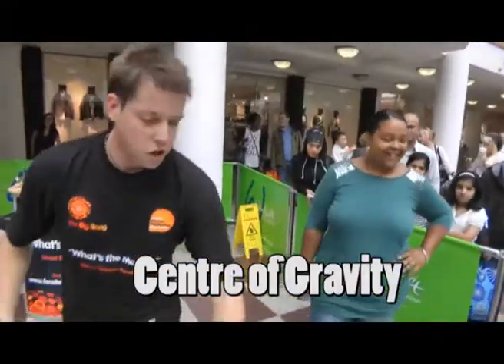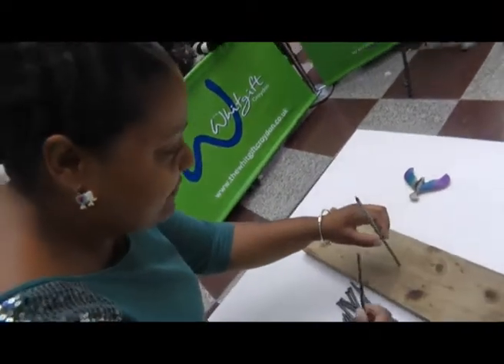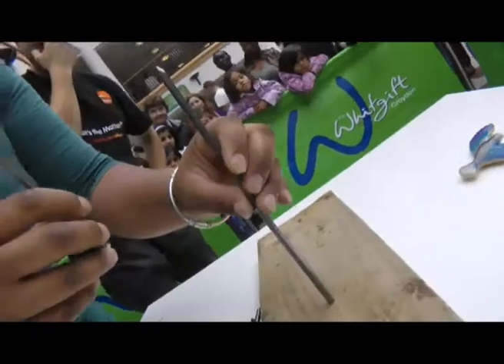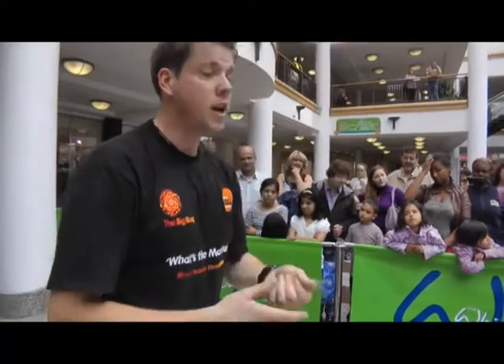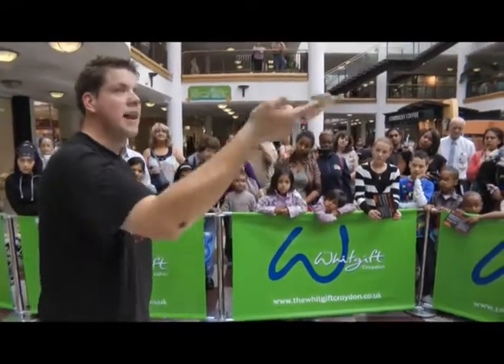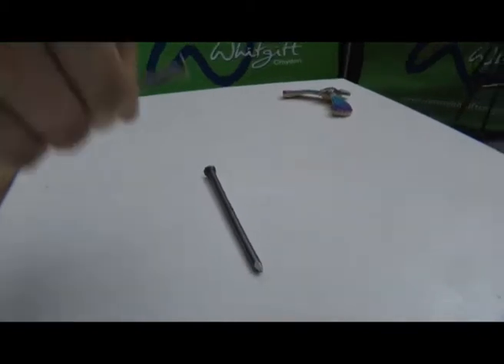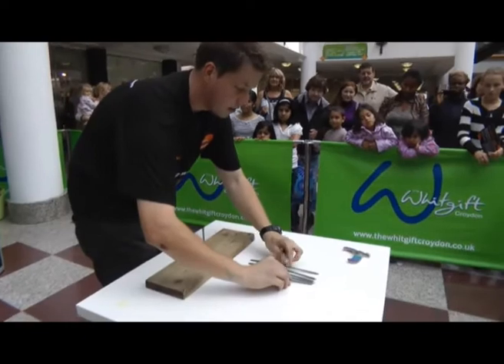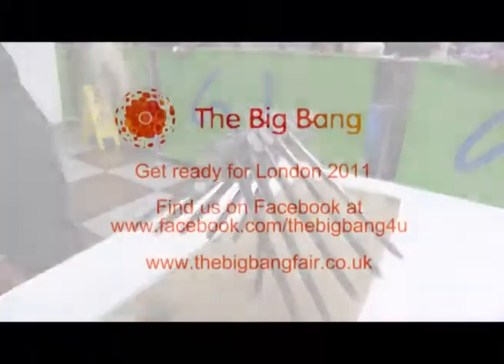Street science - groovy gravity!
Watch the cool scientists from The Big Bang balance 13 nails...it's pretty impressive!